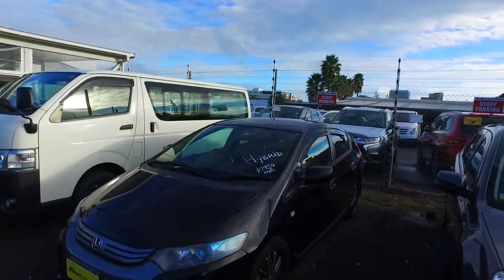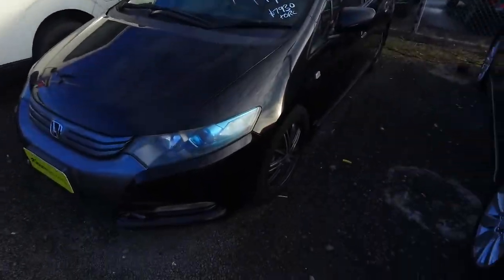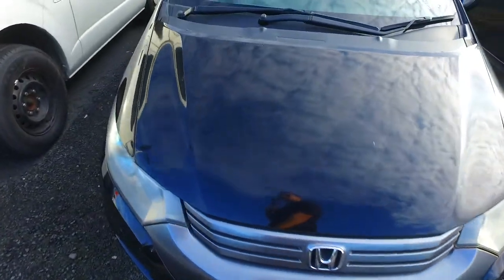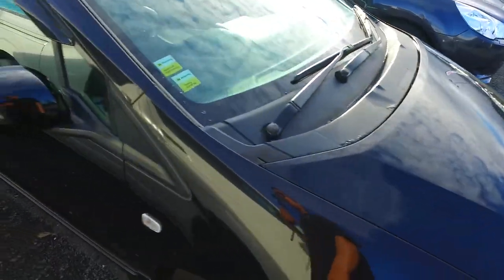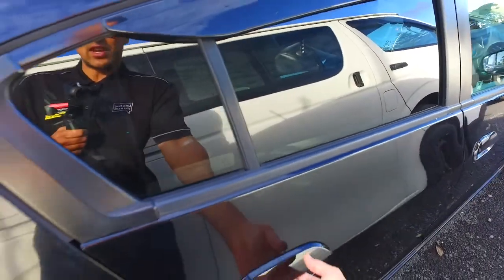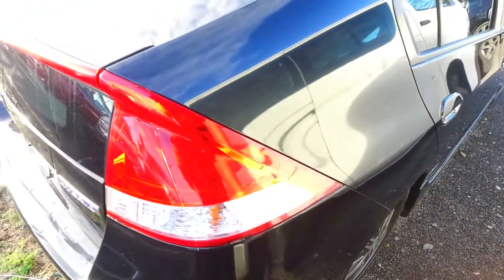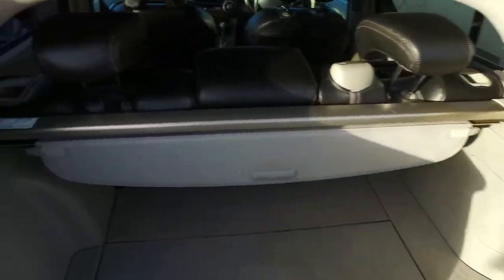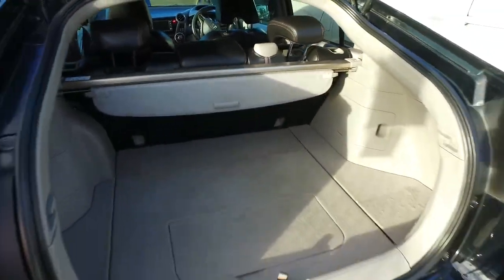Honda Insight Jeff